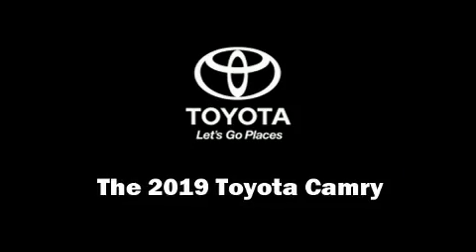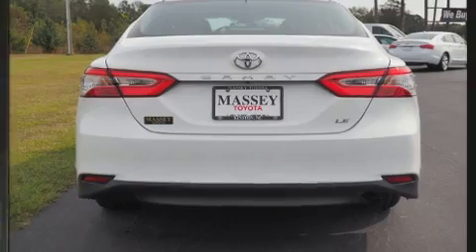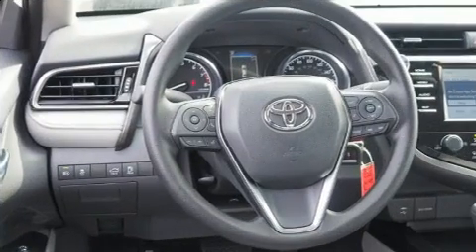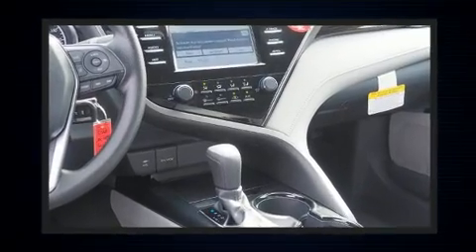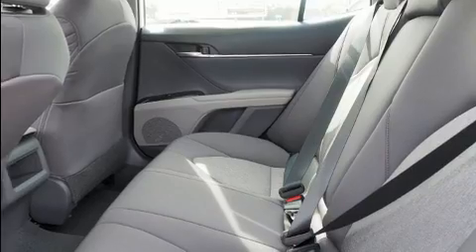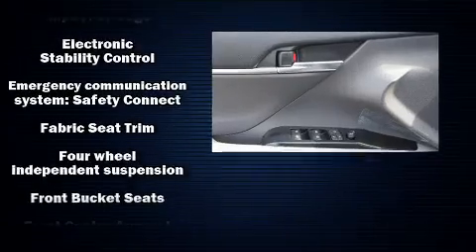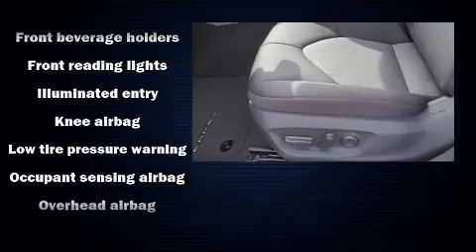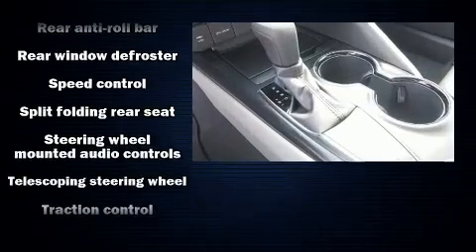2019 Toyota Camry LE in Kinston, NC 28504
Massey Toyota

Familiarize yourself with the 2019 Toyota Camry. This 4 door, 5 passenger sedan offers the features and options for which you've been searching. It features a front-wheel-drive platform, an automatic transmission, and a 2.5 liter 4 cylinder engine. Top features include a split folding rear seat, 1-touch window functionality, variably intermittent wipers, fully automatic headlights, tilt steering wheel, power door mirrors, lane departure warning, and air conditioning. Toyota also prioritized safety and security by including: head curtain airbags, front and rear side impact airbags, traction control, brake assist, a security system, an emergency communication system, and 4 wheel disc brakes with ABS. Adaptive cruise control maintains a pre set distance behind the car ahead of you, simplifying highway driving and enhancing safety. Our experienced sales staff is eager to share its knowledge and enthusiasm with you. They'll work with you to find the right vehicle at a price you can afford. Stop in and take a test drive!